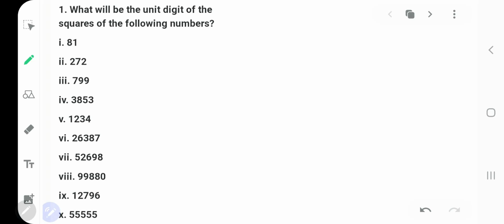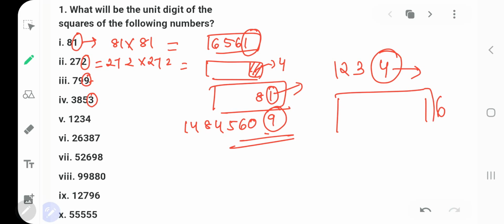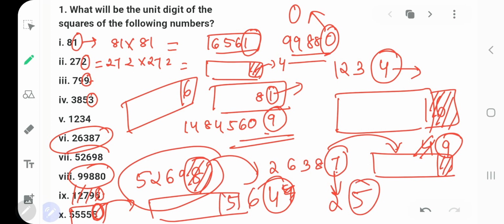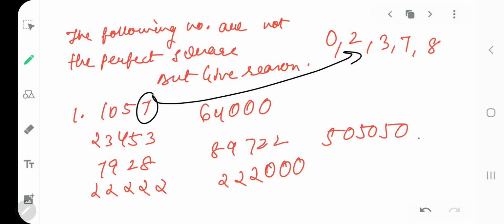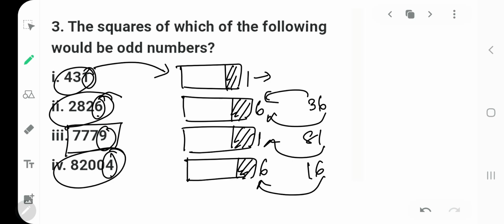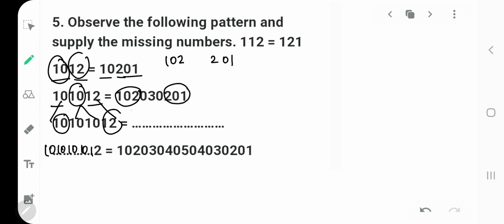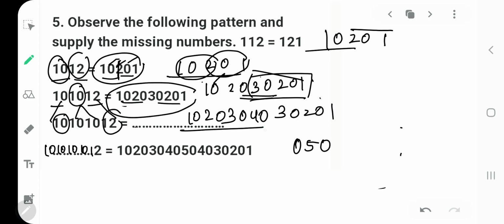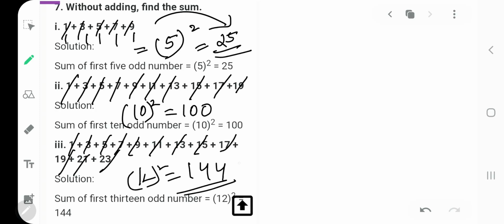GRADE 10 CHAP 12 EX 12.1(ncert)